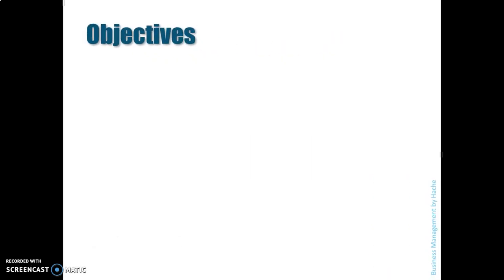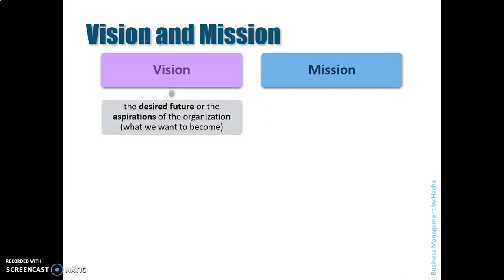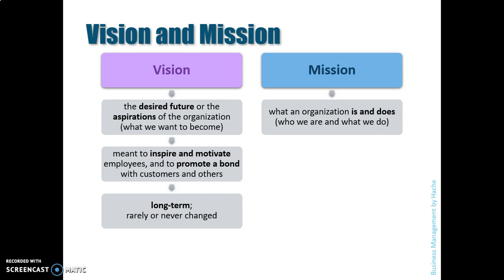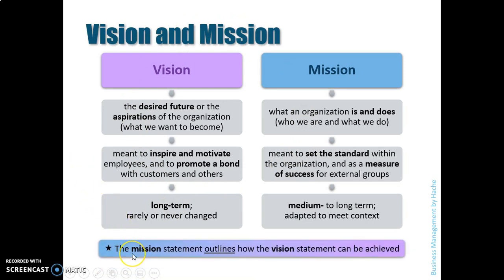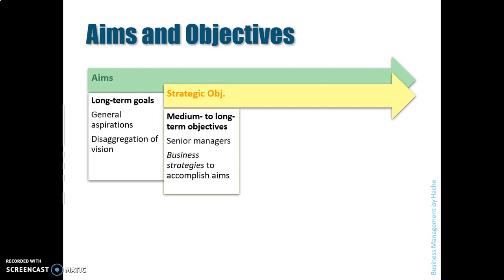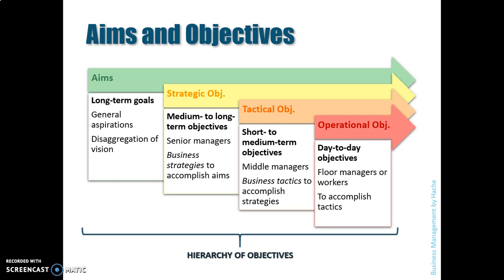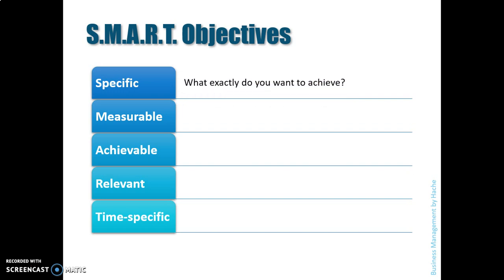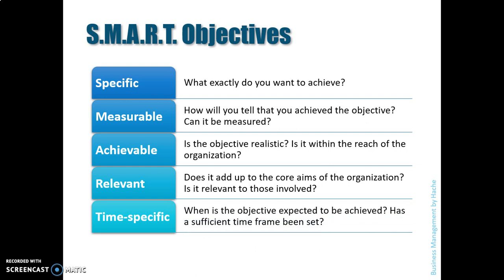IB Business Management 1.3 Part 1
A video lesson for my Business Management students who are following the course online. Part 1 of chapter 1.3: Vision, mission, aims and objectives.